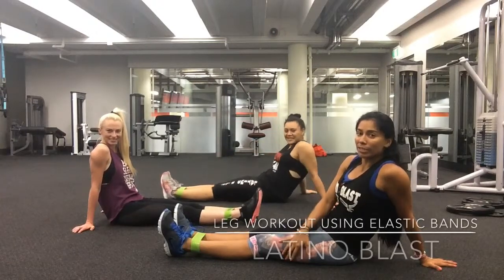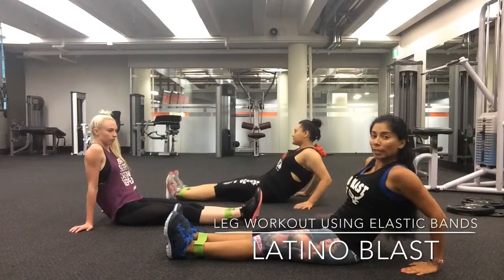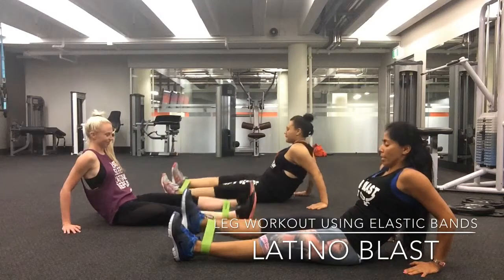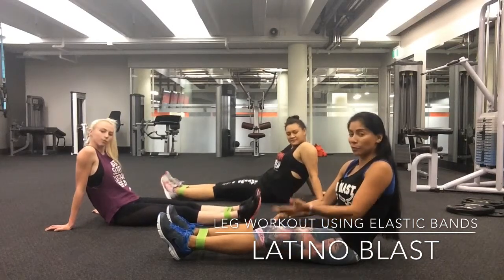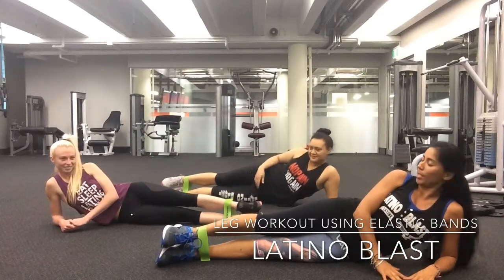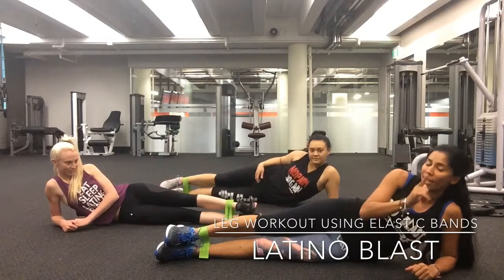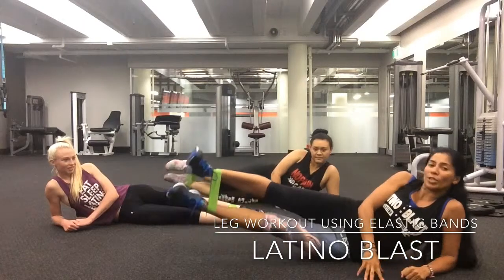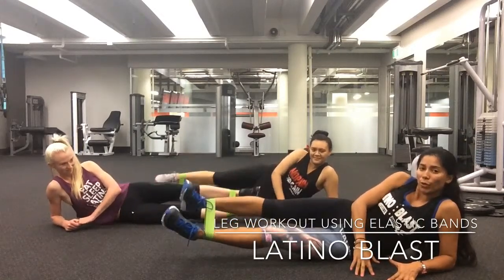Leg Workout with elastic bands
Very practical,
Easy to follow
get toned and strong.
Sigan esta rutina en casa ,trabajaras tus piernas y caderas.